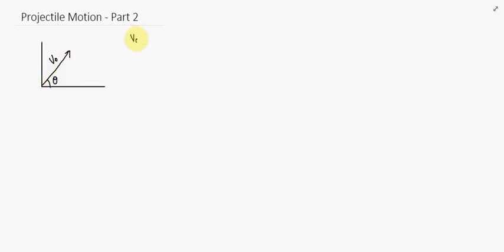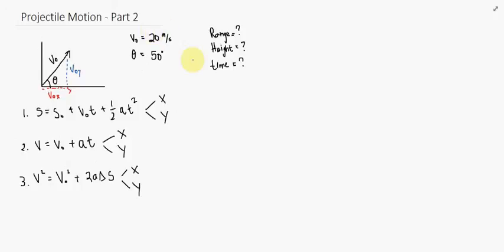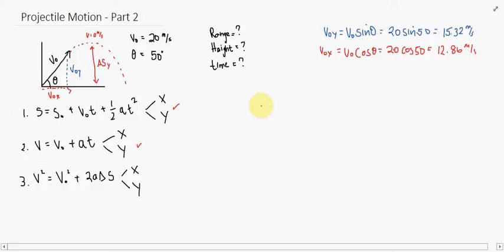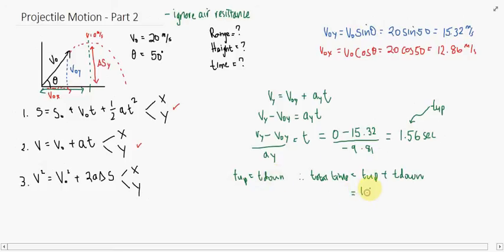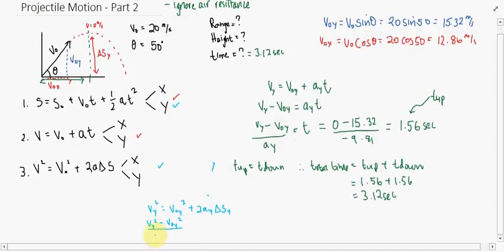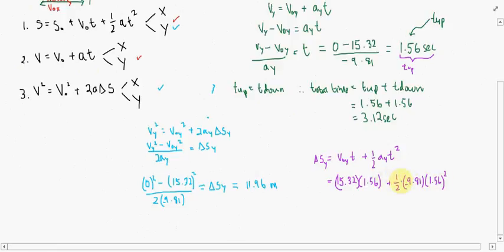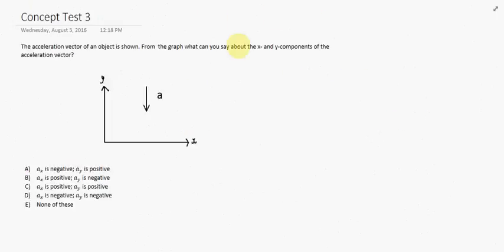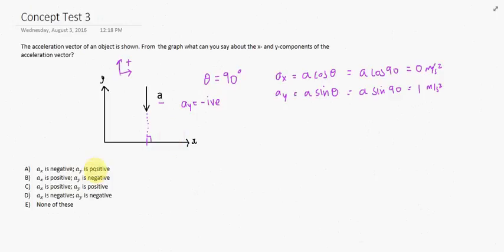Projectile Motion Part 2